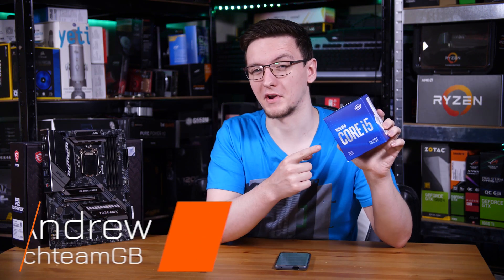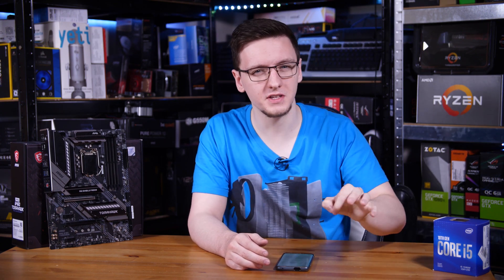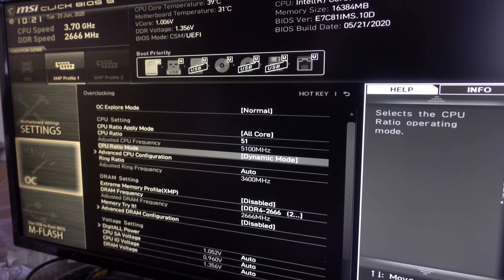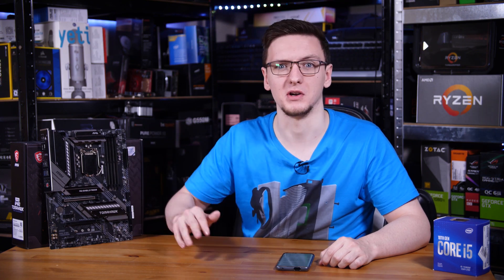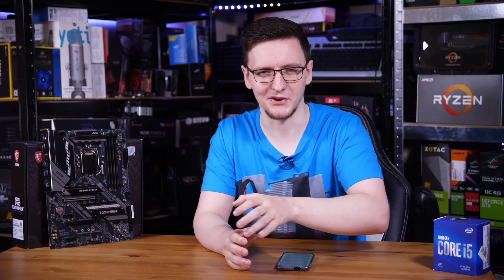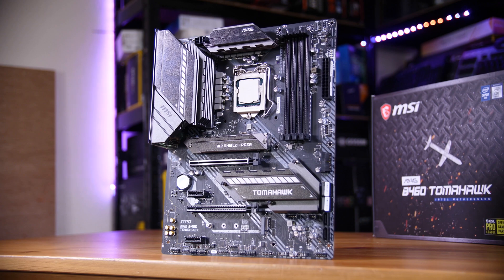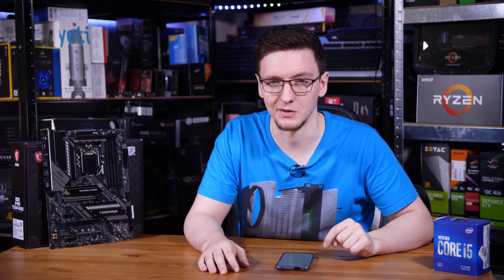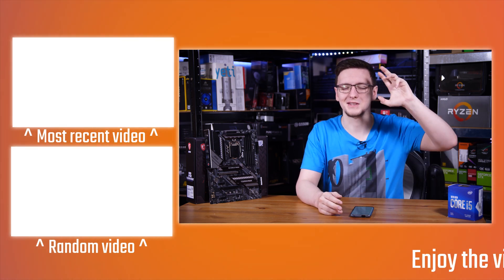MSI B460 Tomahawk Review - 10400F Testing - TechteamGB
Products provided by MSI

If you are planning on buying one of Intel’s mid range 10th gen chips, like the 10400F I reviewed recently, you probably want to get a B460 motherboard like this one. But, that comes with its drawbacks, so let me walk you through it!